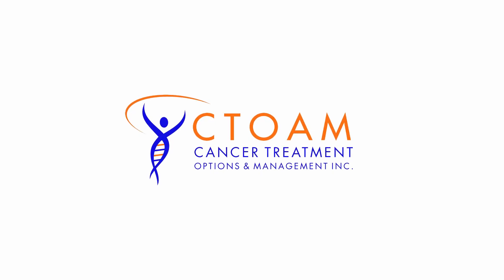Is Immunotherapy Better Than Chemotherapy?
In this video, The Cancer Guy answers your question Is Immunotherapy Better Than Chemotherapy? After you watch Is Immunotherapy Better Than Chemotherapy?